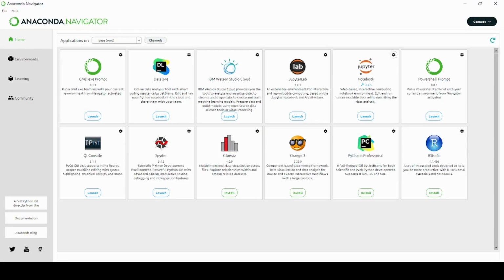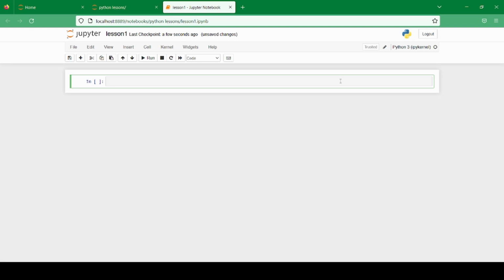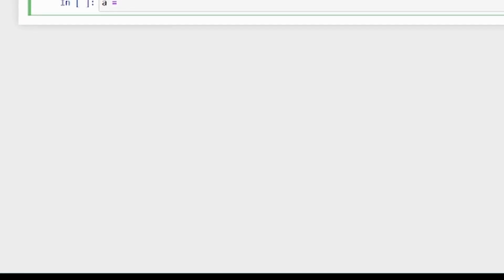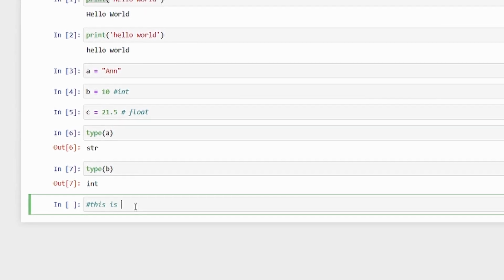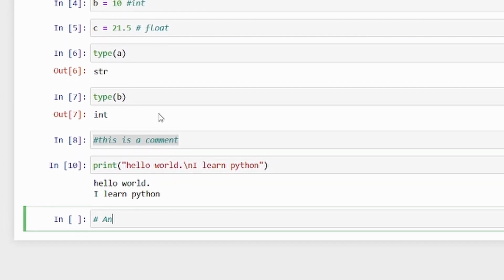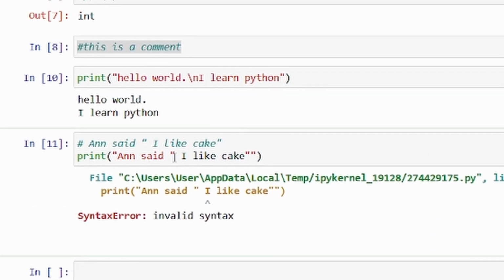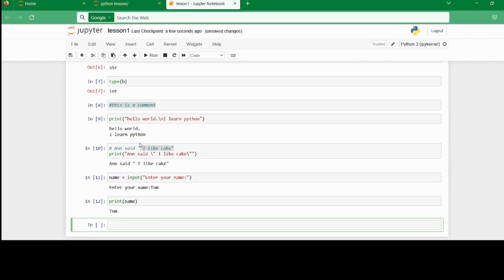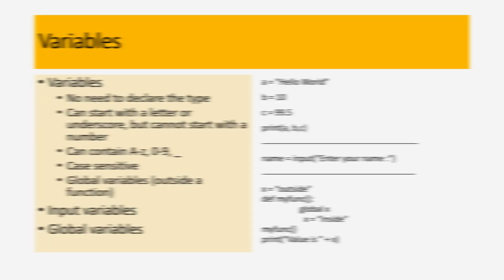Python Lesson 2 Basics Intro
Python Lesson 2 - How to get started with Python on Anaconda Navigator Jupiter Notebook. Learn about how to define variables, assign values, print function, strings and input function